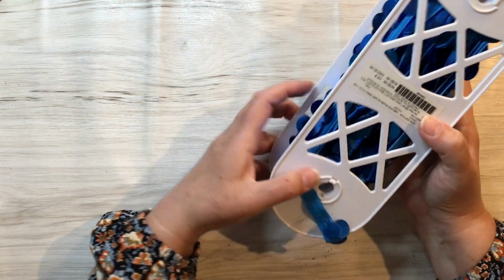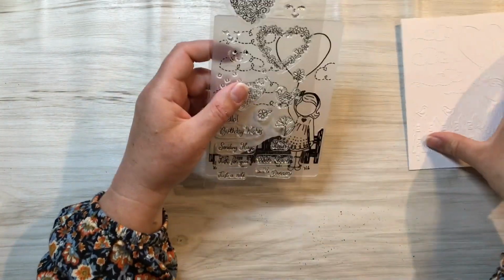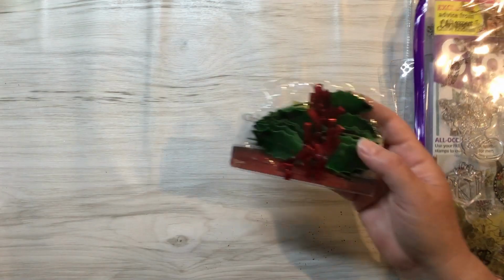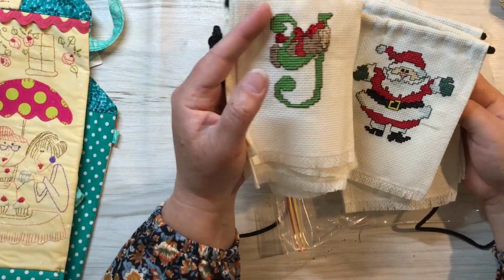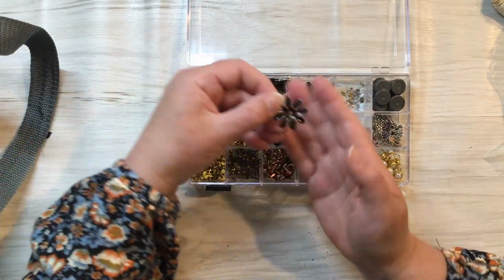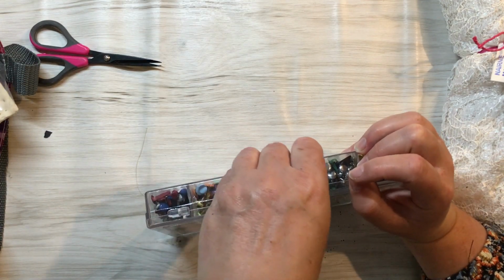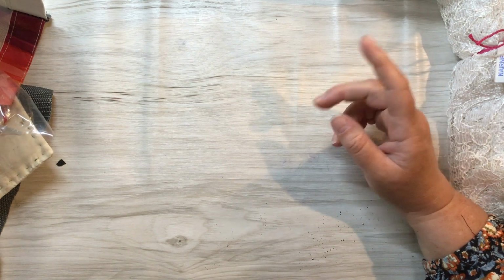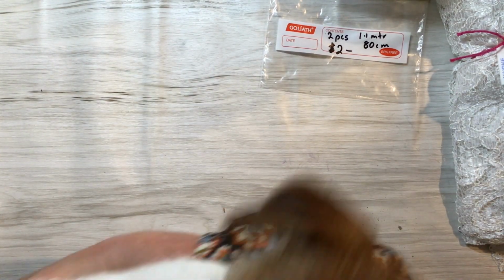Secondhand Sunday - Second Hand Haul for Crafting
Hi everyone, here are my latest goodies found at the second hand store.  Grab a cuppa and enjoy :)